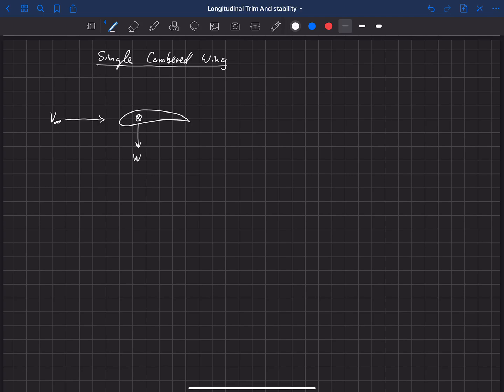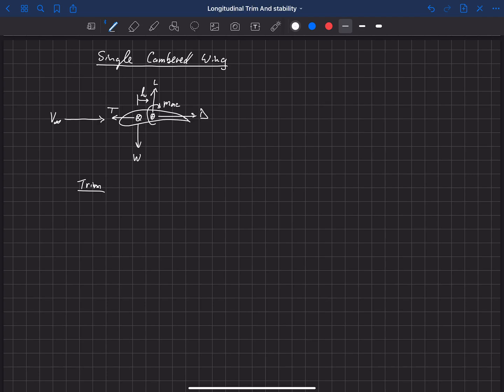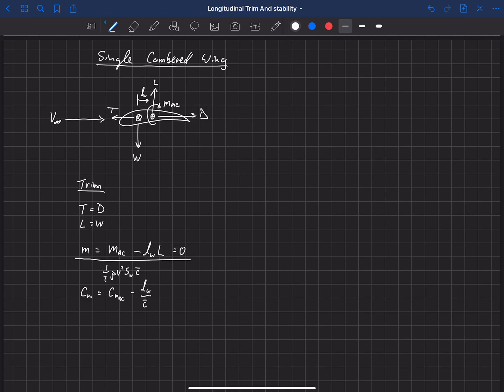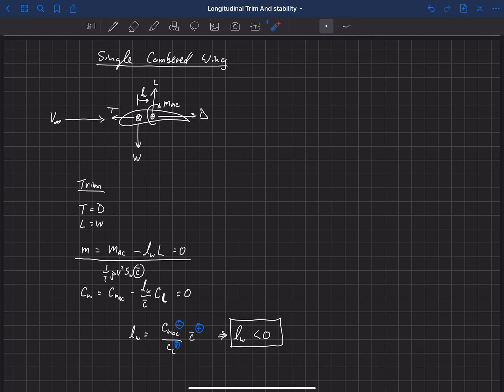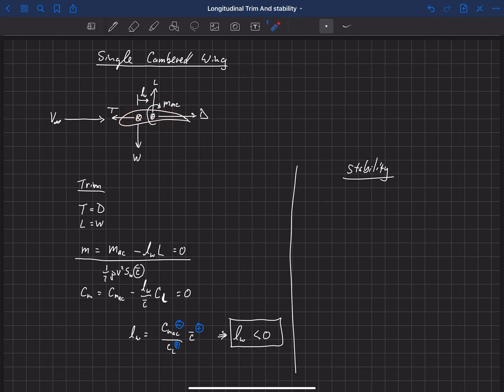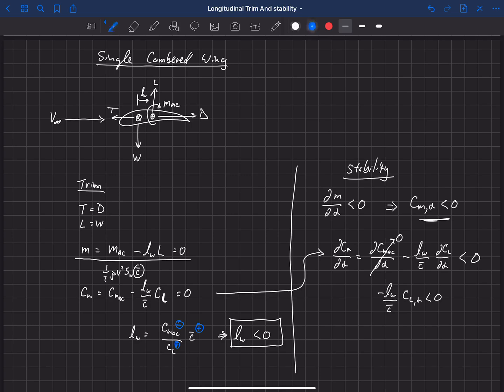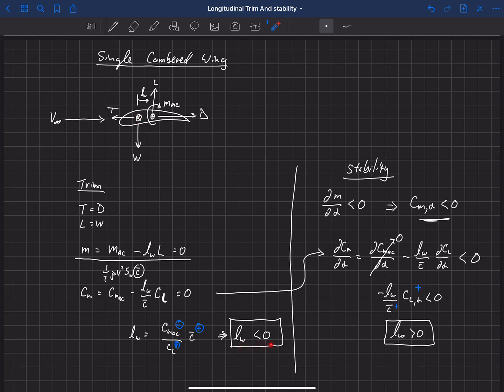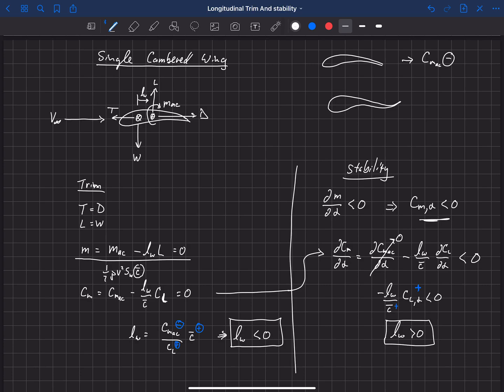Static Trim and Stability . Longitudinal . Single Cambered Wing